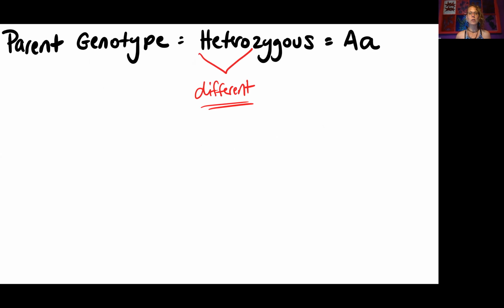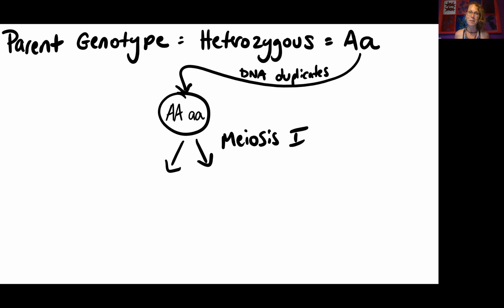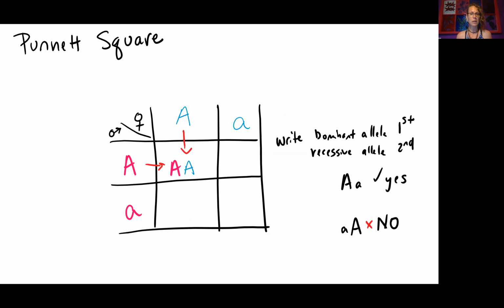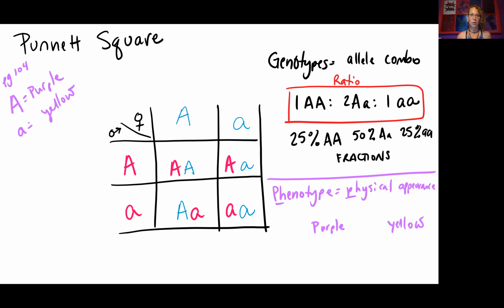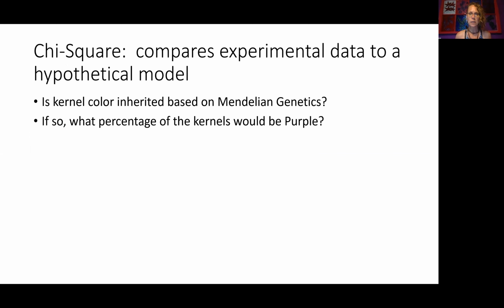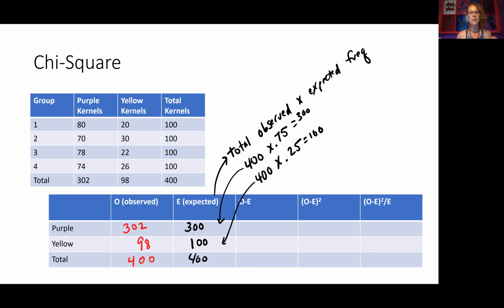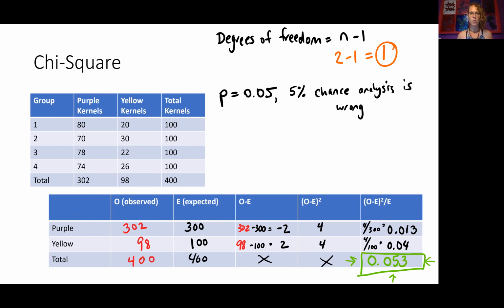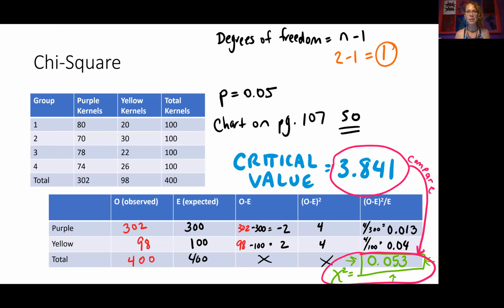Biol 1110 Lab 11 Activity 1 (pages 104-107)